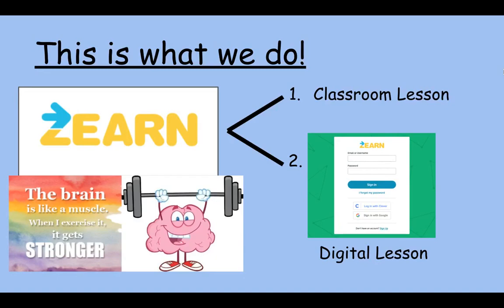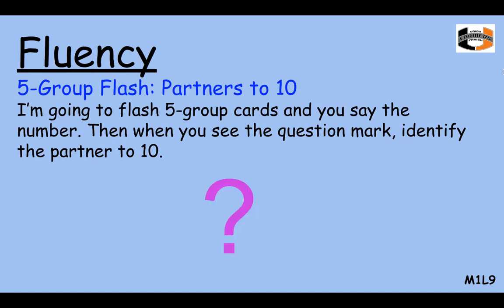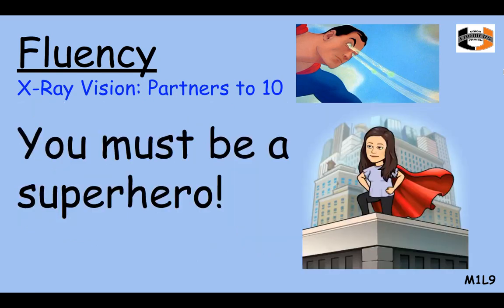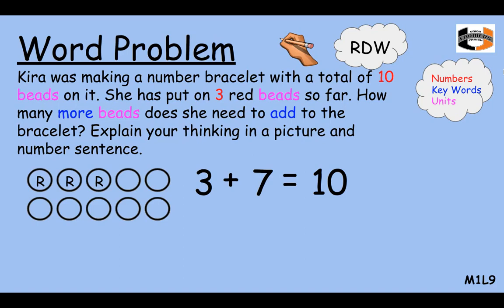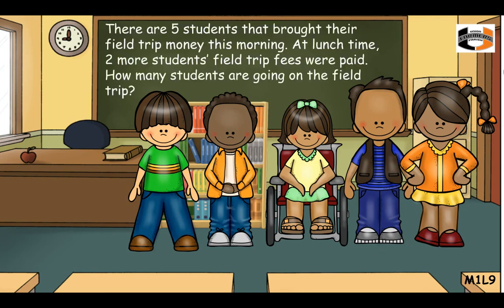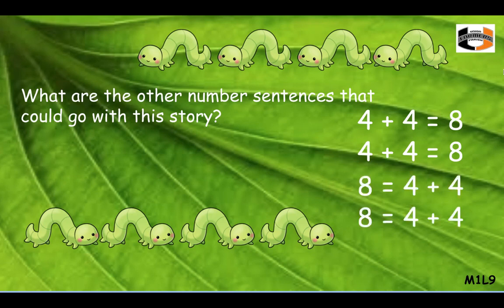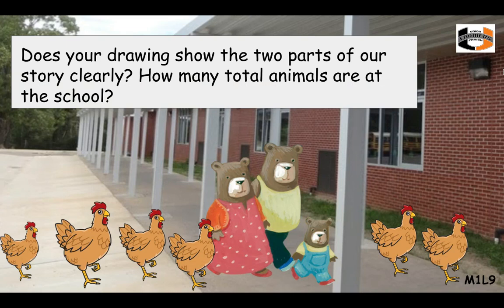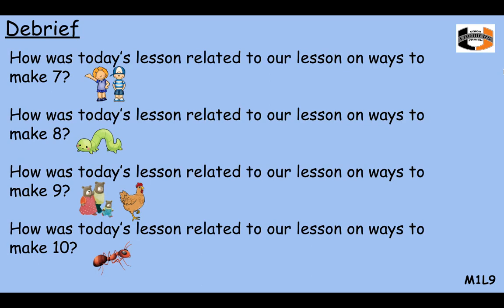Zearn - Grade 1, Mission 1, Lesson 9